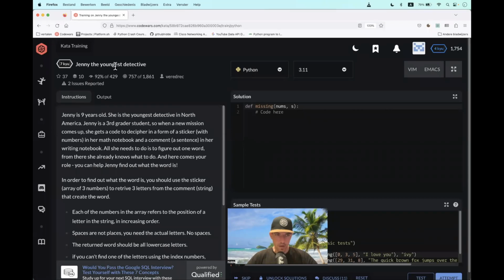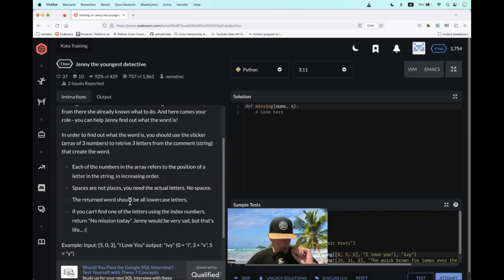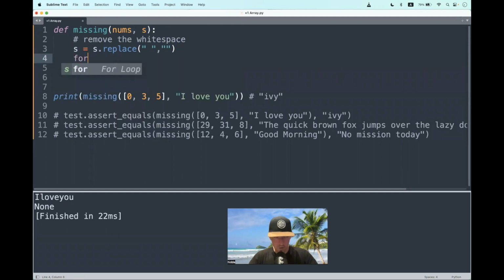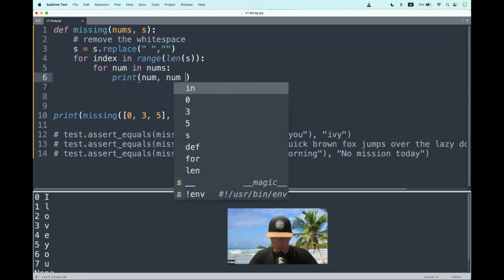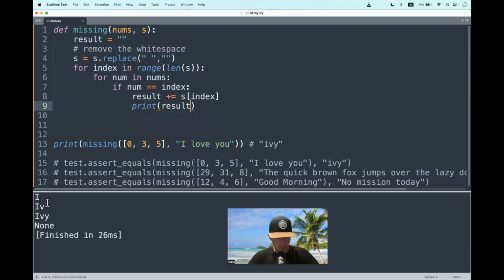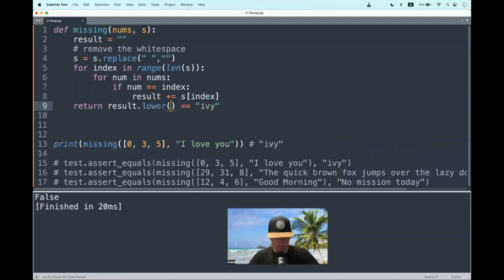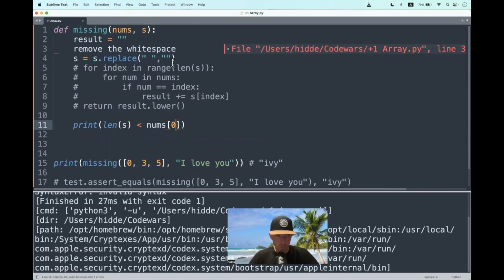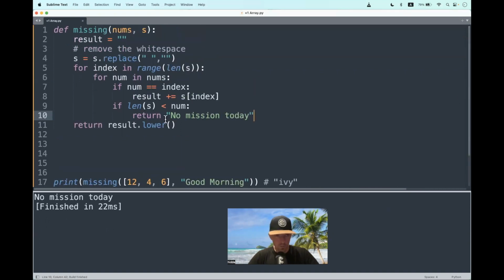Codewars (Python🐍) | Jenny the youngest detective | kyu7